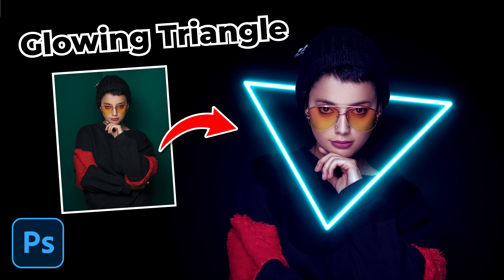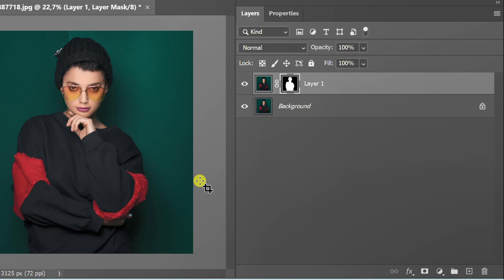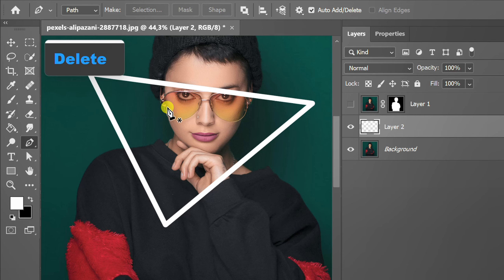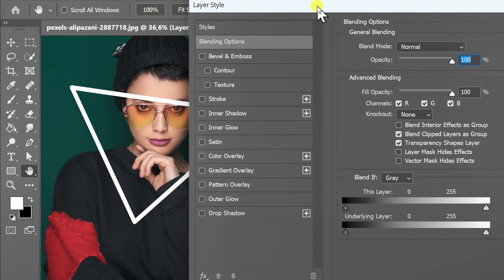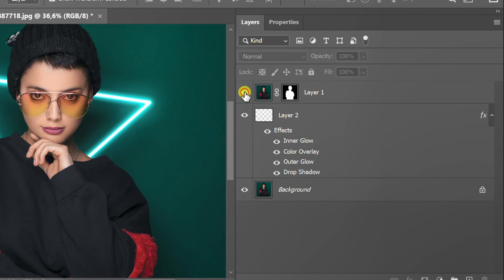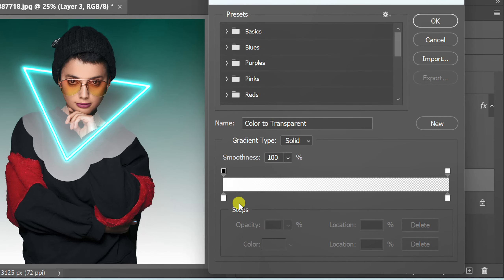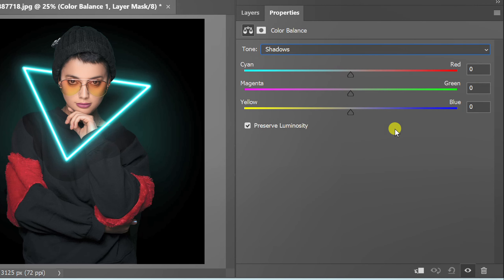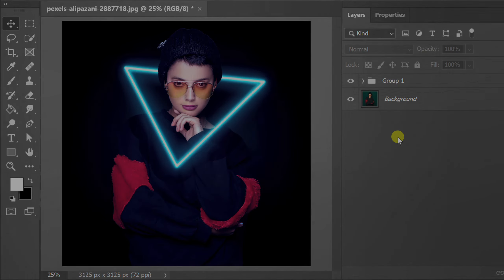Easy how to Create a Glowing Triangle in Photoshop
this is tutorial how to Create a Glowing Triangle in Photoshop. go to my channel to get more videos.